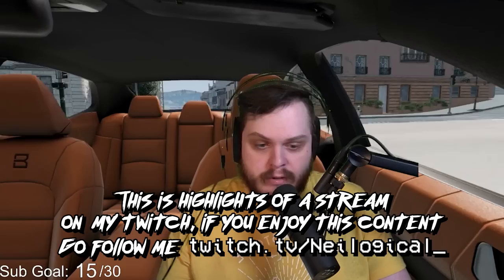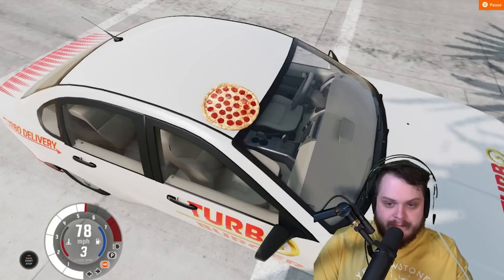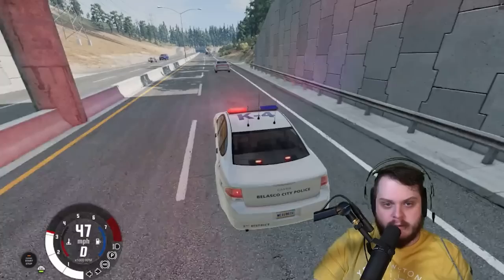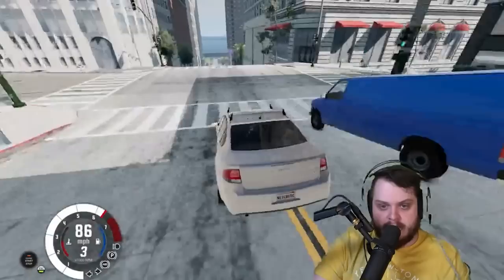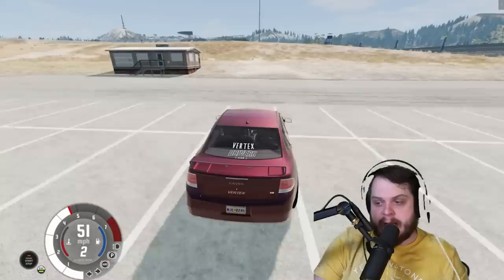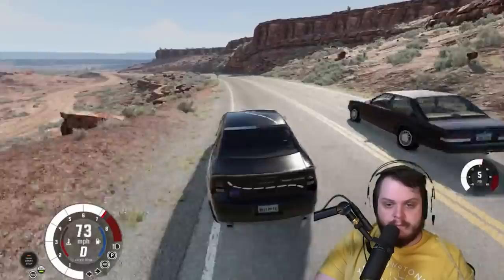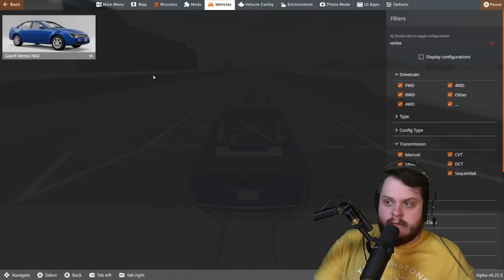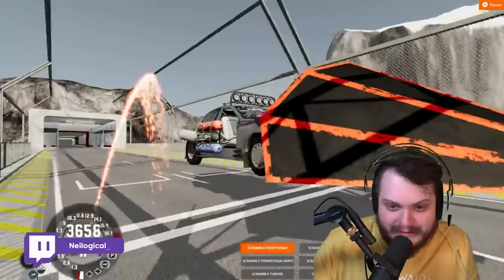The Greatest BeamNG Mod EVER Just Got Better.... - Gavril Vertex OUT NOW